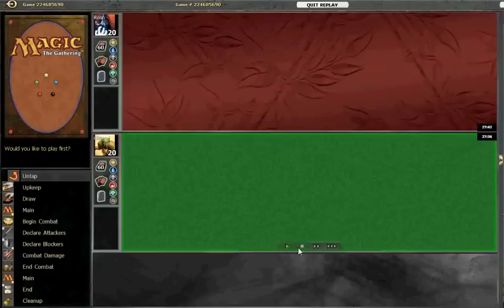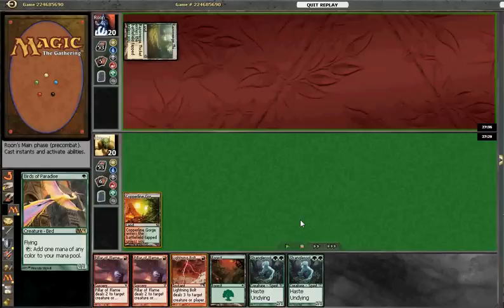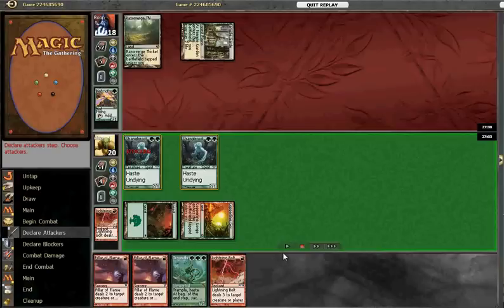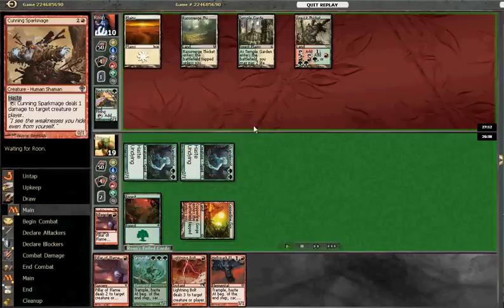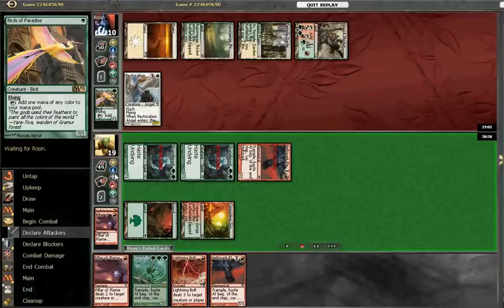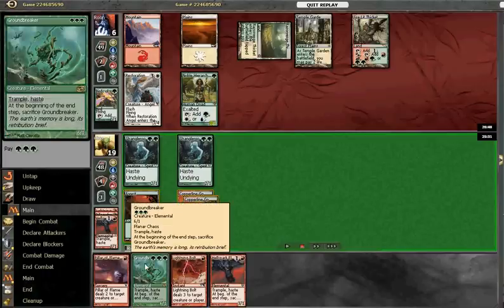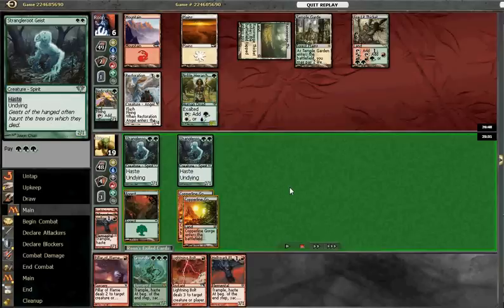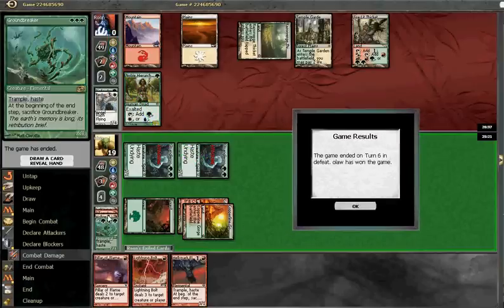Modern RG Aggro vs Birthing Pod Game 2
Modern RG Aggro Gameplay